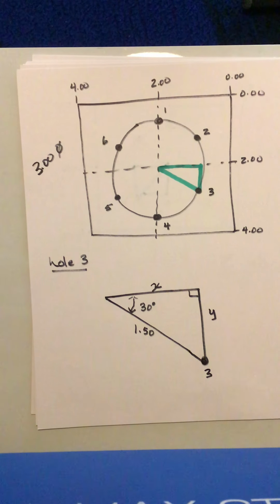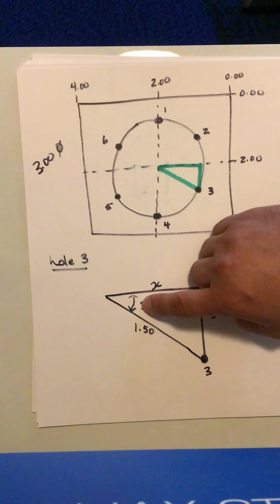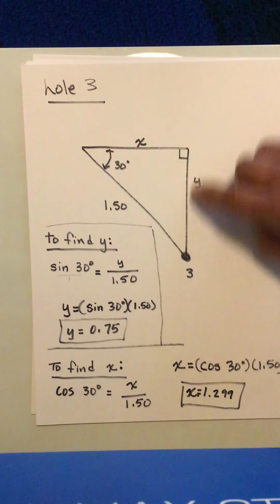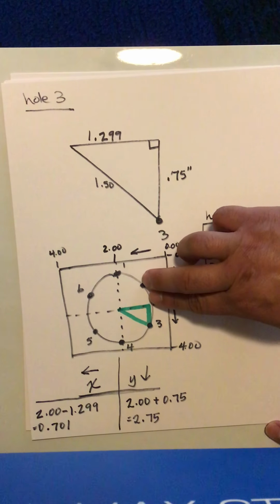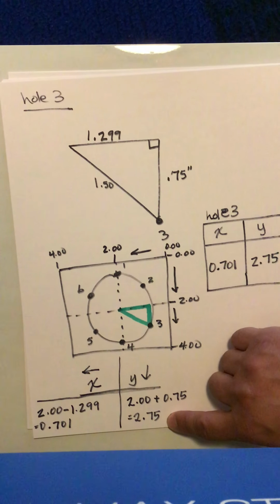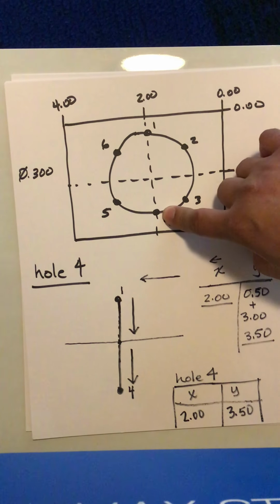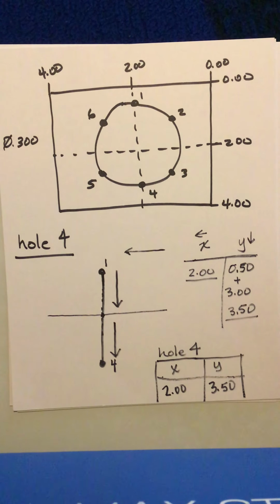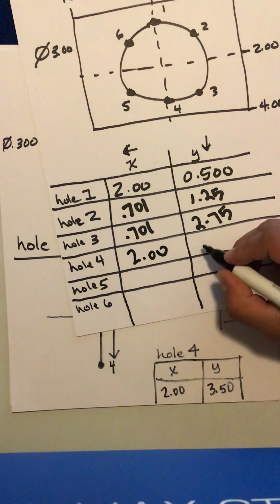INMT 1305 6-hole Bolt Layout part 3